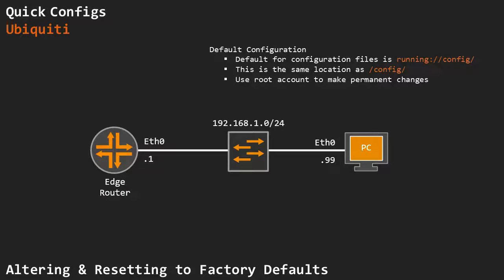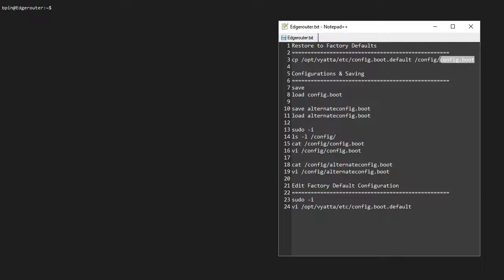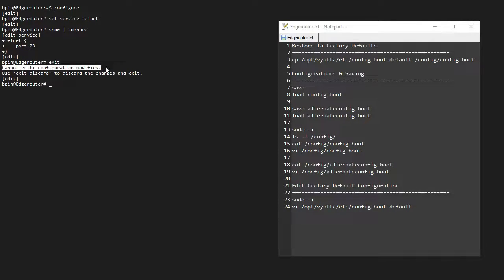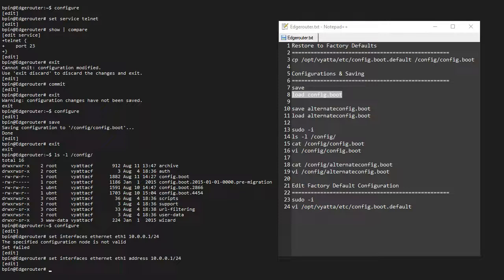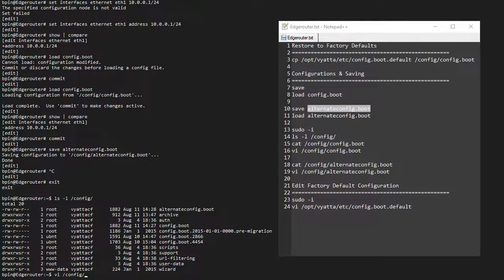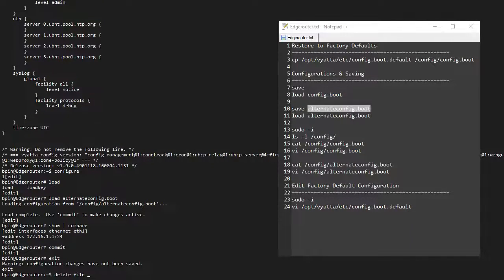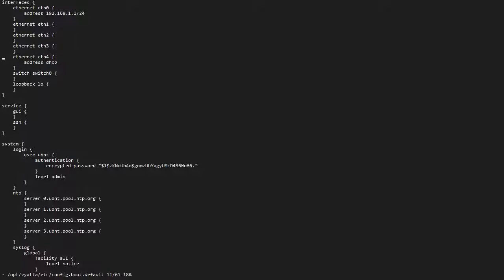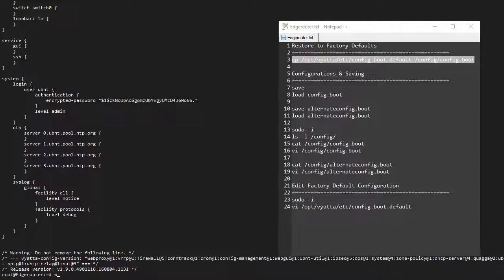Quick Configs Ubiquiti - Altering & Resetting to Factory Defaults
This video is aimed at ressetting a Ubiquiti EdgeMax device to the factory defaults using the browser or the shell (SSH). Additionally the process of altering the configuration defaults is demonstrated.